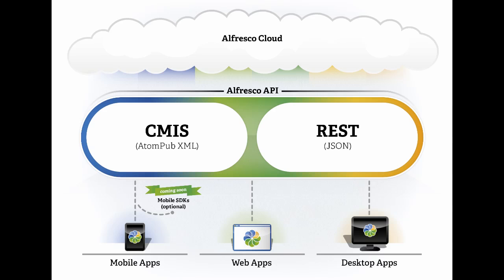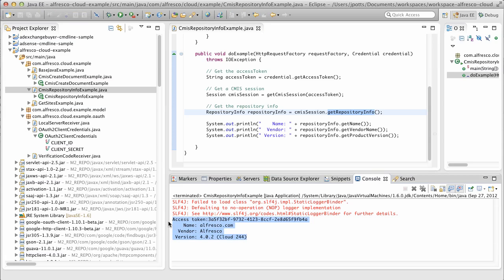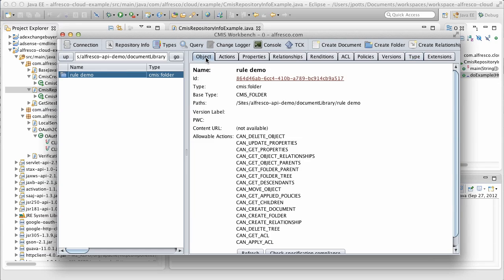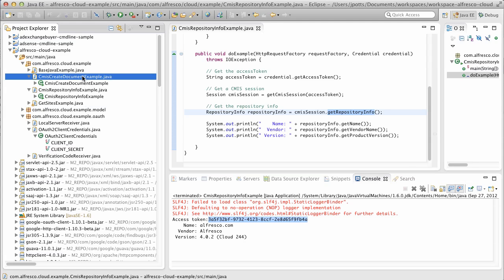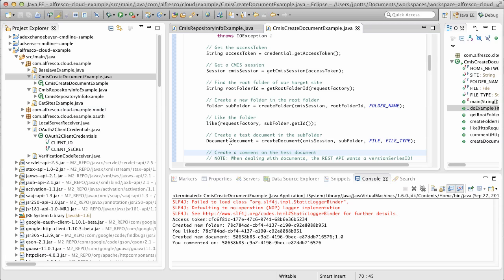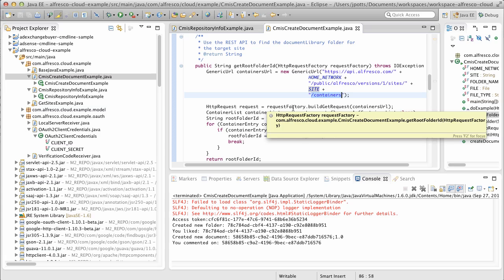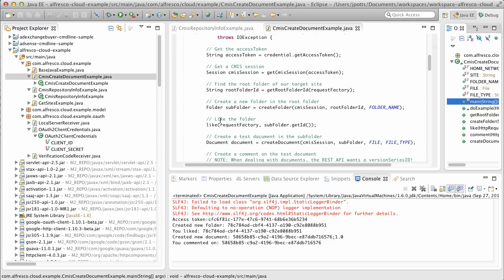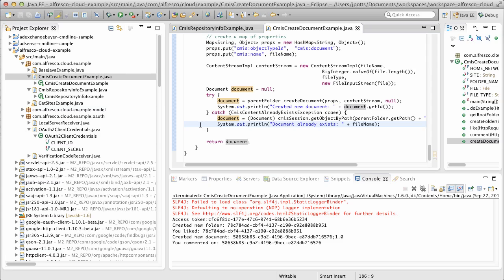Using the Alfresco API, Part 3: Creating Folders, Documents, Ratings, & Comments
Shows how to make Alfresco API calls that mix the Alfresco REST API and the Alfresco CMIS API to find the root folder of a site, create new folders, create documents in folders, rate objects, and comment on objects that reside in Alfresco in the Cloud. This example shows Java using Google's OAuth2 client, but you can use any language to work with the Alfresco API.